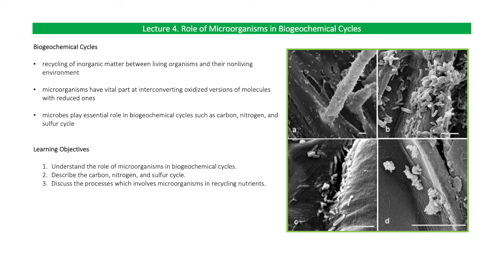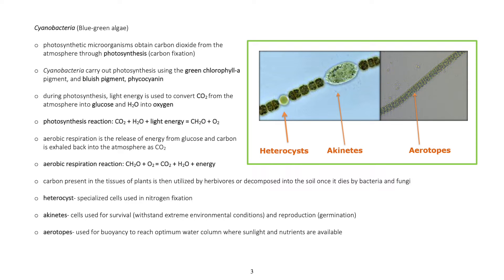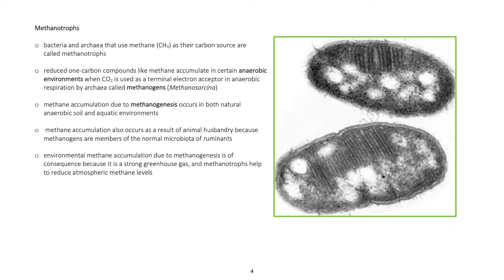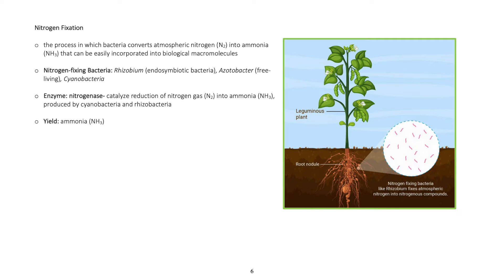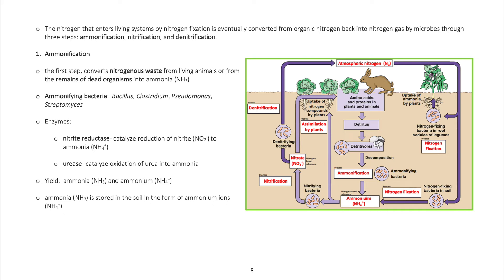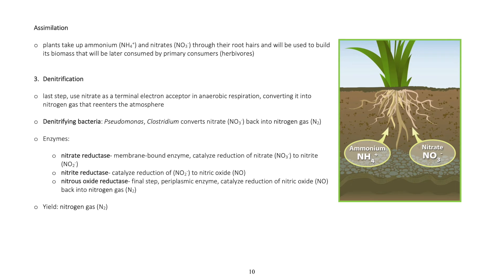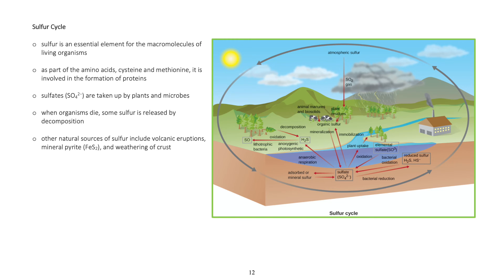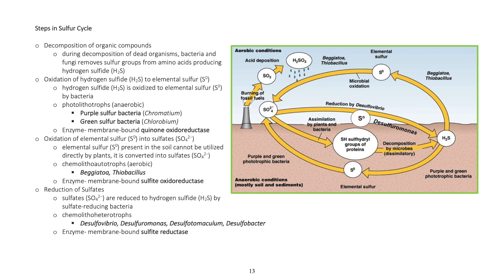Lecture 4. Role of Microorganisms in Biogeochemical Cycles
Biogeochemical Cycles

• recycling of inorganic matter between living organisms and their nonliving environment

• microorganisms have vital part at interconverting oxidized versions of molecules with reduced ones

• microbes play essential role in biogeochemical cycles such as carbon, nitrogen, and sulfur cycle

Learning Objectives

1. Understand the role of microorganisms in biogeochemical cycles.
2. Describe the carbon, nitrogen, and sulfur cycle.
3. Discuss the processes which involves microorganisms in recycling nutrients.